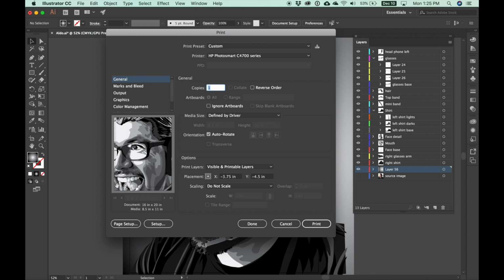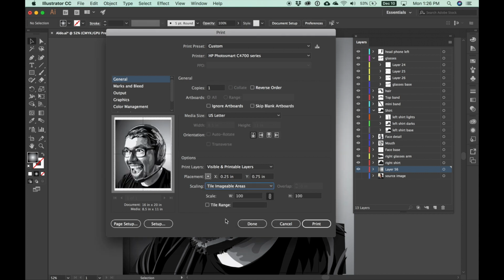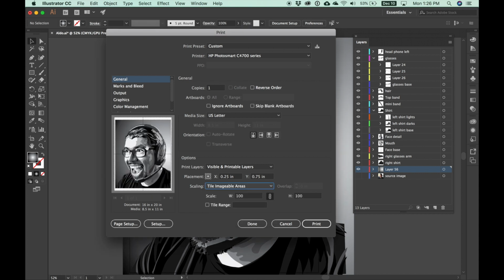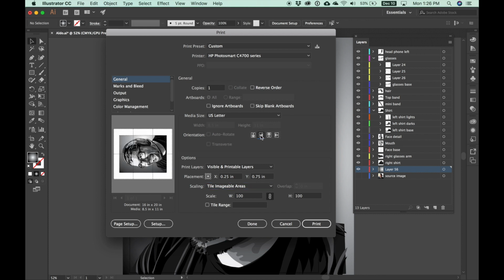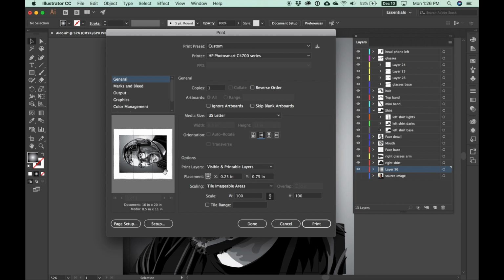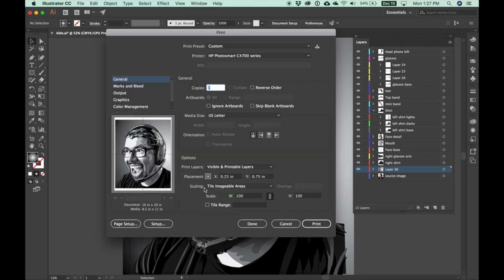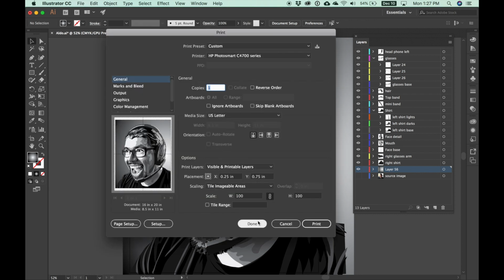Tile Printing In Adobe Illustrator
How to setup a file in Adobe Illustrator to use Tile Printing (printing a project across multiple sheets of letter sized paper).